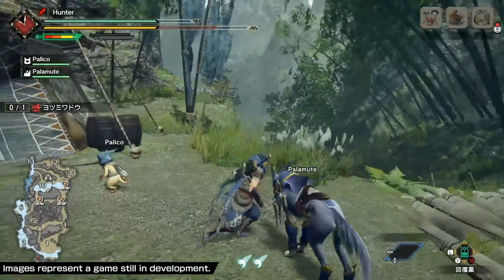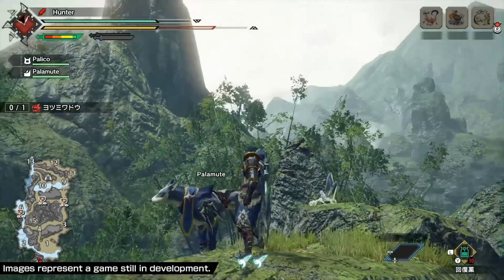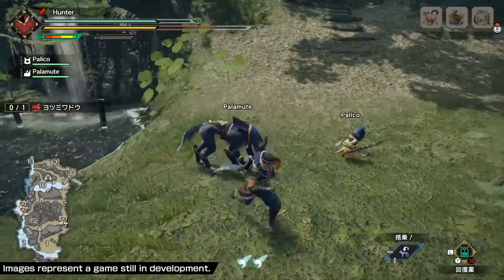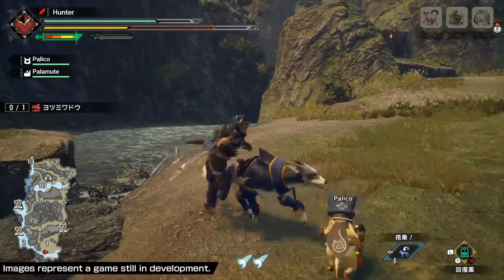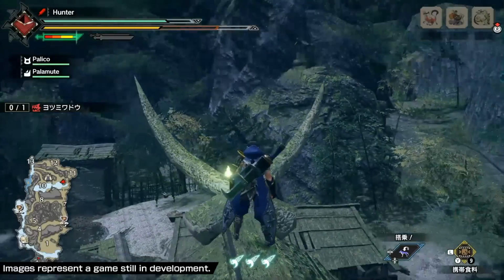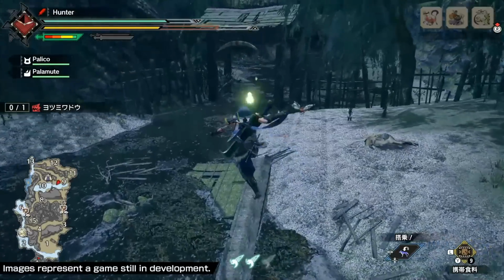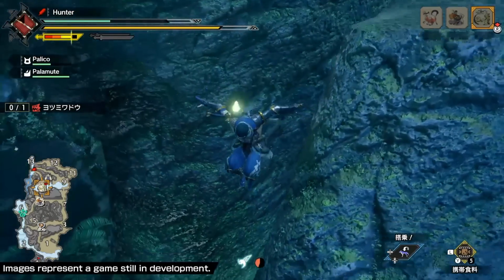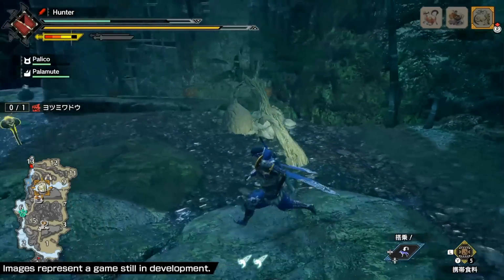21 Minutes of Monster Hunter Rise Dual Blades Gameplay | TGS 2020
Check out these 21 minutes of dual-blade action with this gameplay video of Monster Hunter Rise!